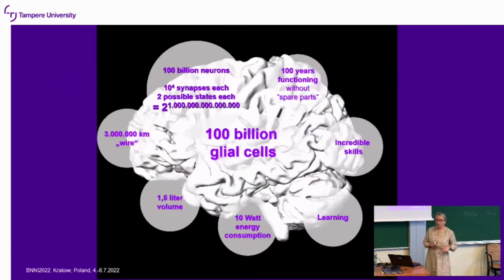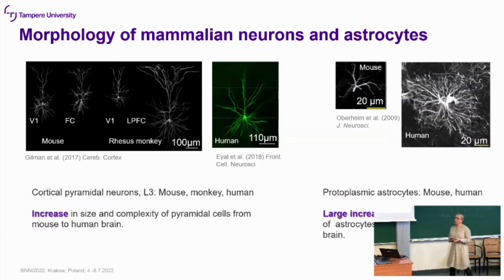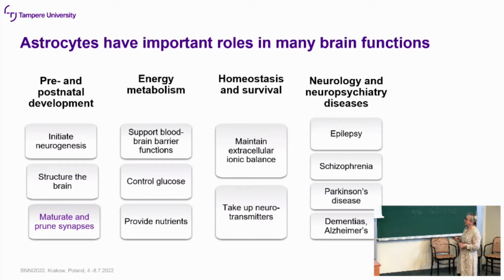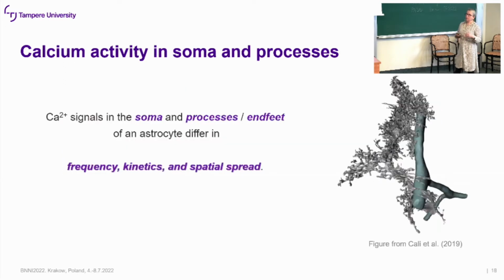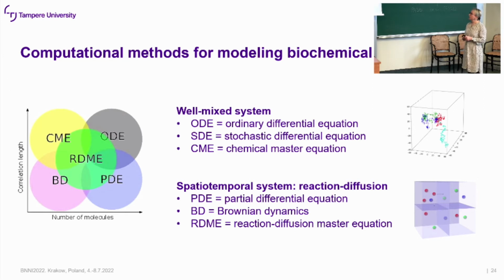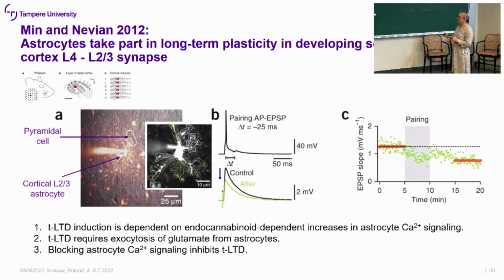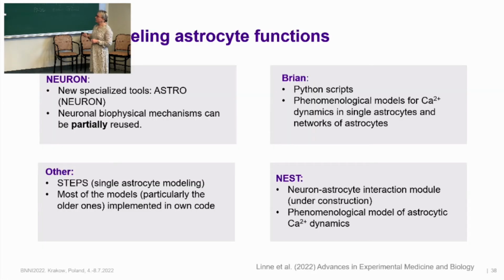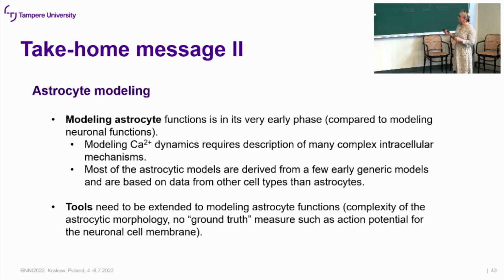3 1 v2 Marja Leena Linne: Modeling neuron astrocyte interactions in synapses and brain circuits